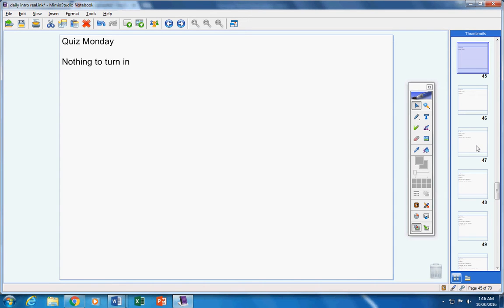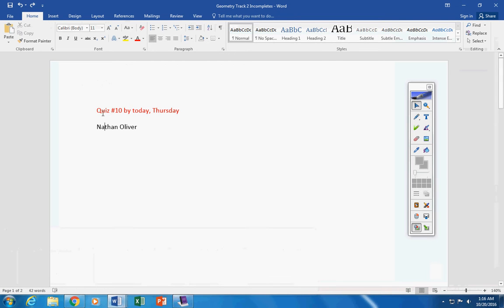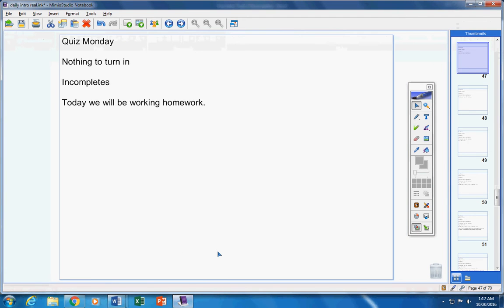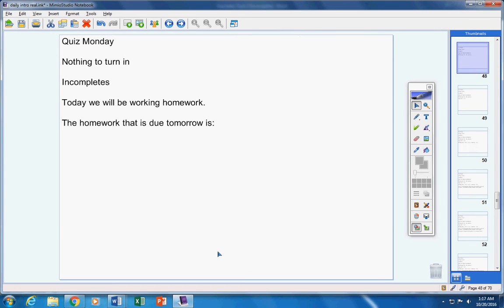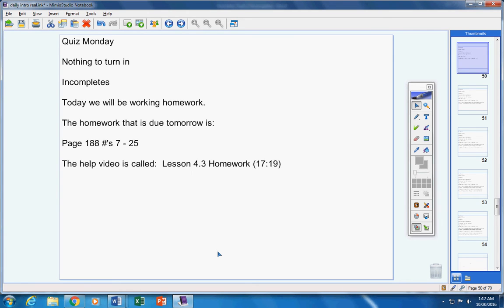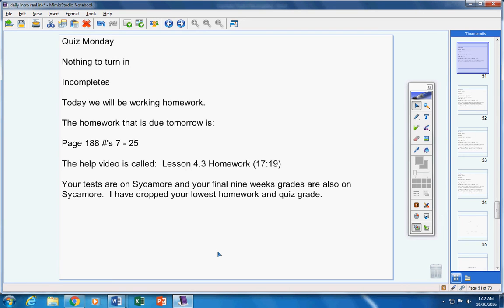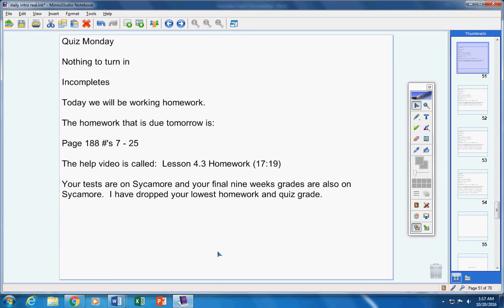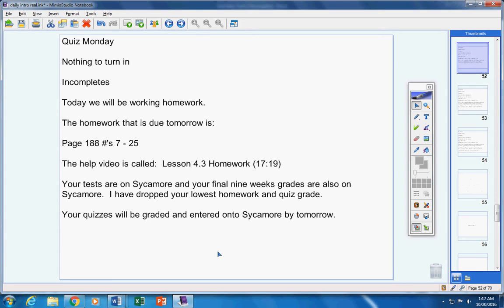Geometry Track 2 October 20